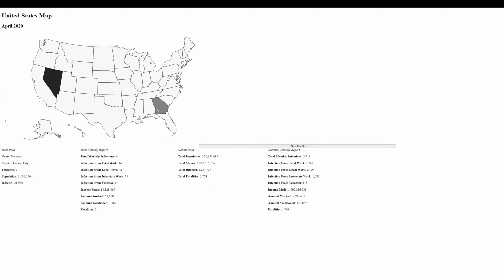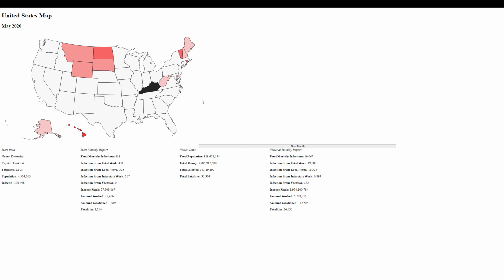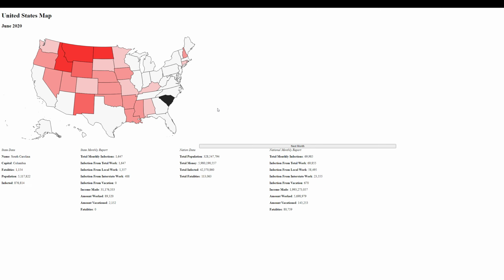Sick Meier's Covid-19